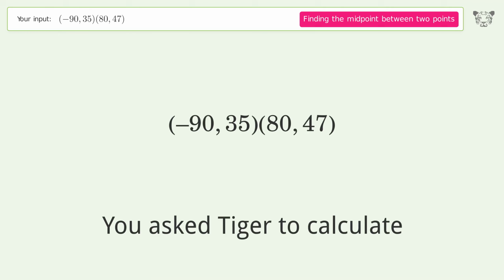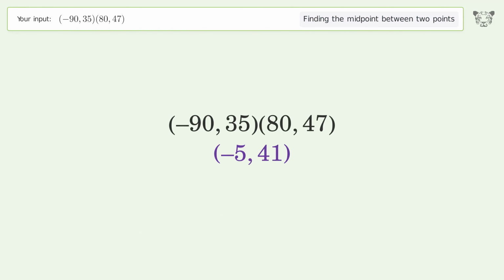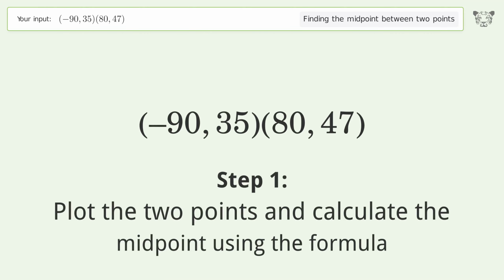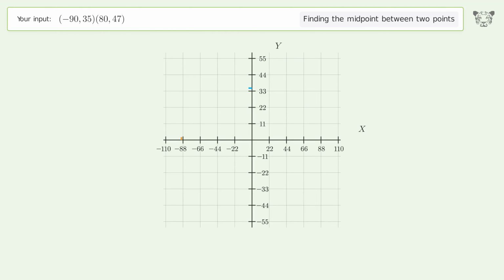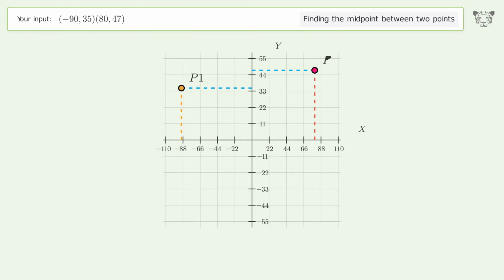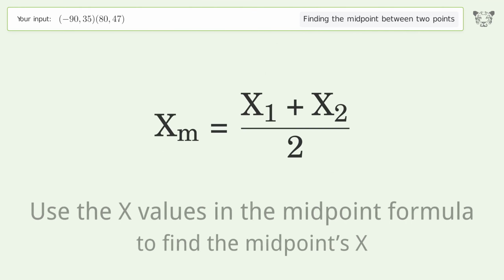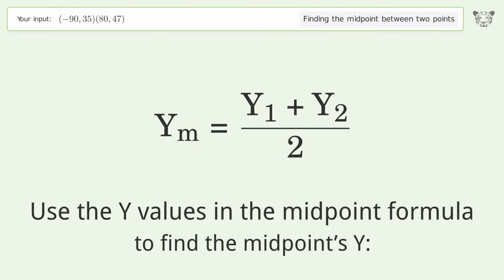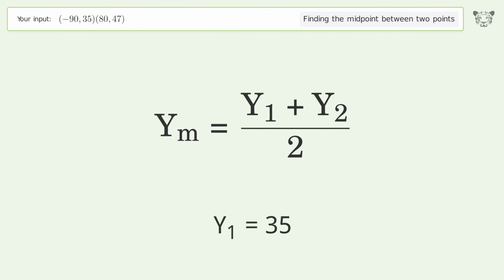Find the midpoint between two points p1 (-90,35) and p2 (80,47): Step-by-Step Video Solution